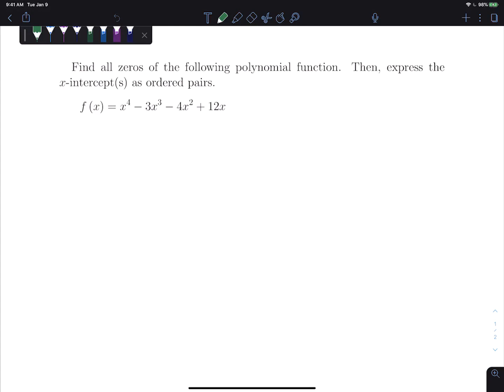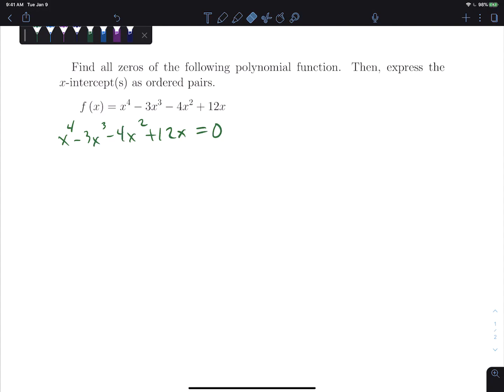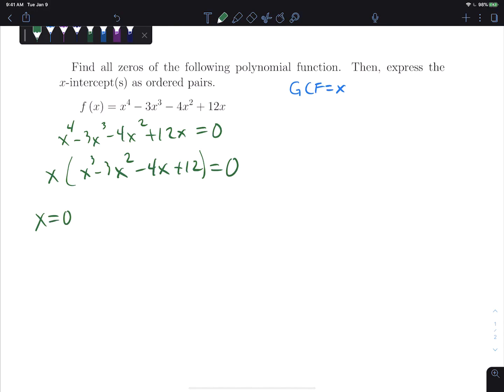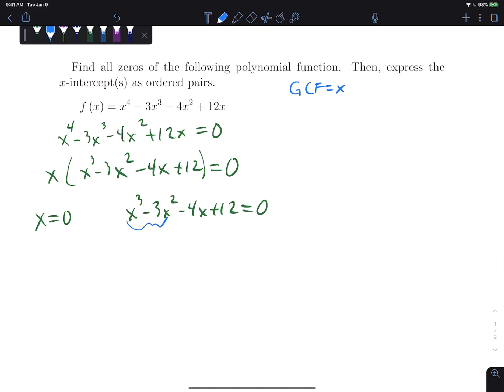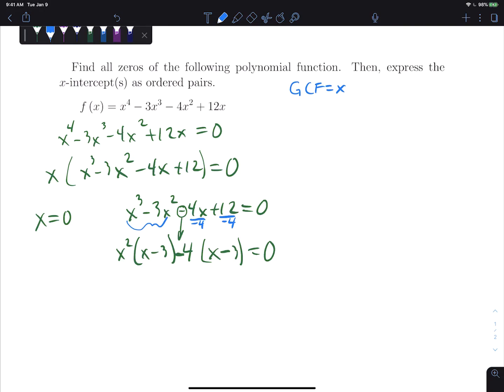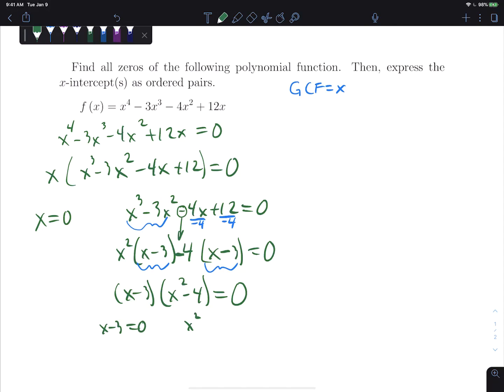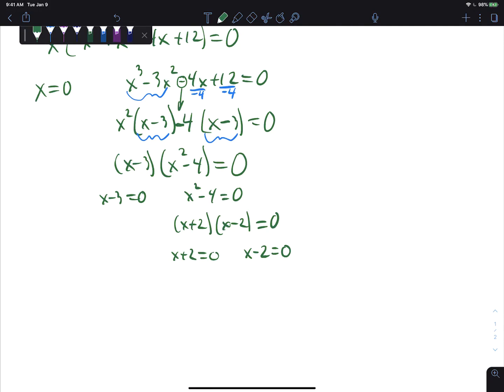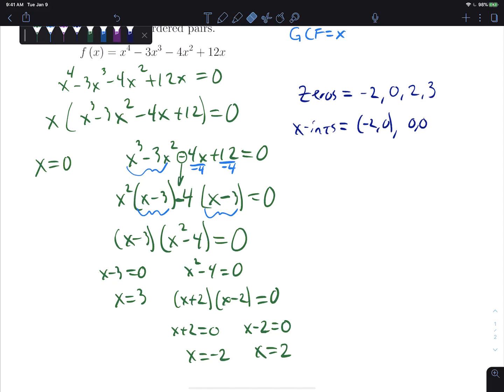1314 Un4 S1 Ex9 Zeros by Factoring